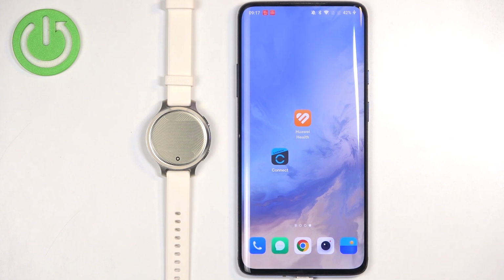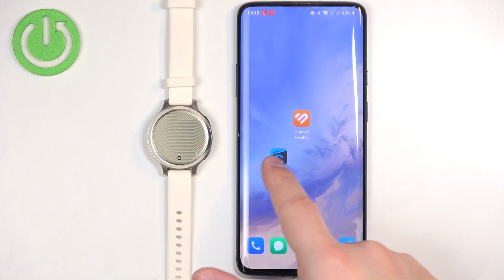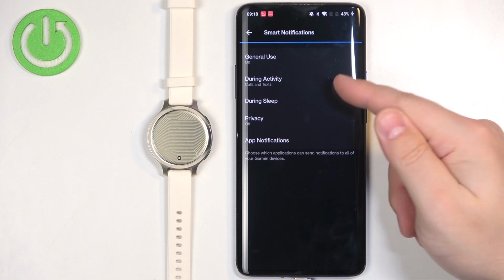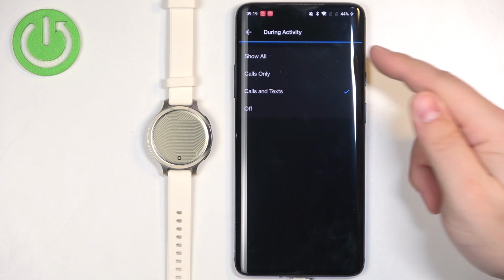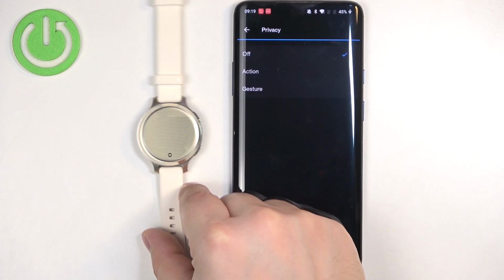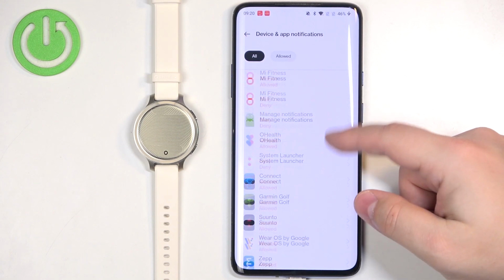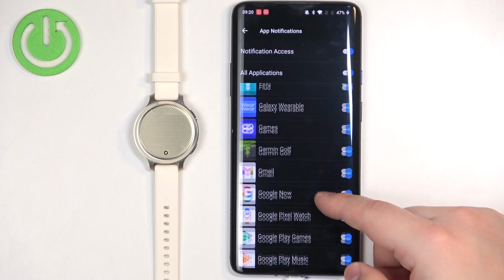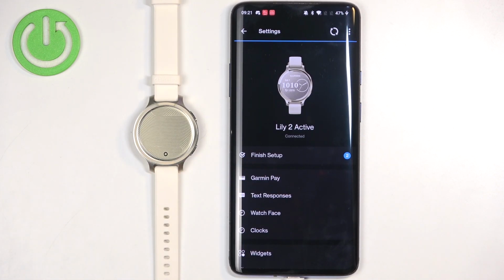How to Enable Phone Notifications on Android in GARMIL Lily 2 – Stay Updated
If you’re wondering how to enable phone notifications on Android in GARMIL Lily 2, then here we are coming to show you! So, let’s follow all the shown steps and successfully enable phone notifications on Android in GARMIL Lily 2!

How to enable phone notifications on Android in GARMIL Lily 2? How to turn on notifications in GARMIL Lily 2? How to manage phone alerts in GARMIL Lily 2? How to adjust notification settings in GARMIL Lily 2?